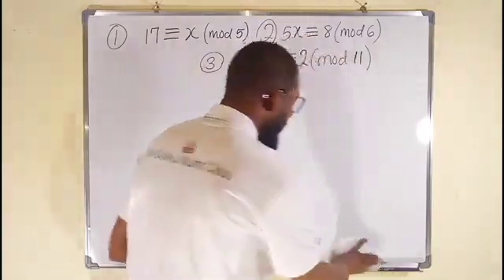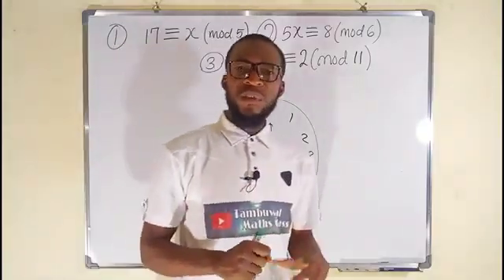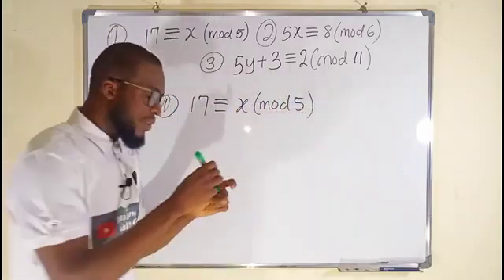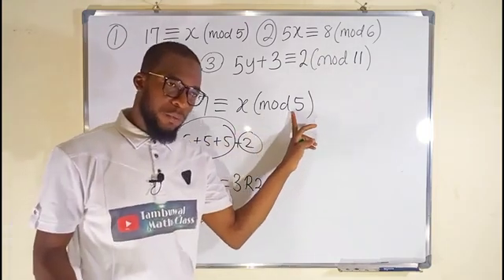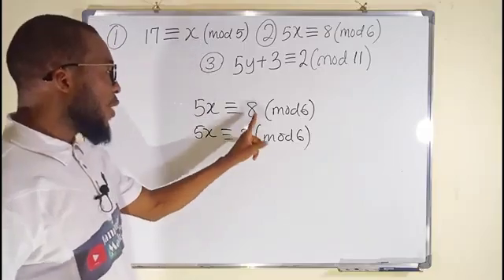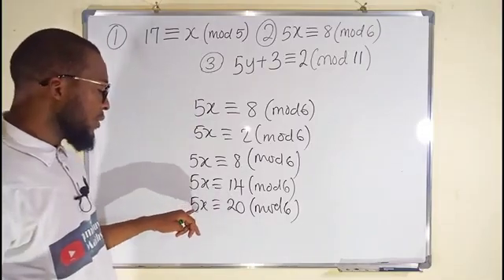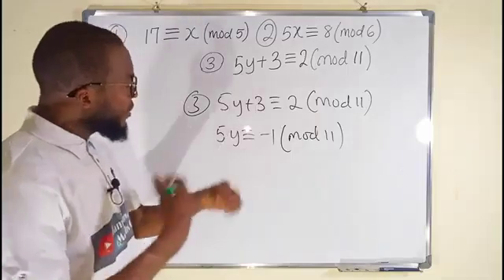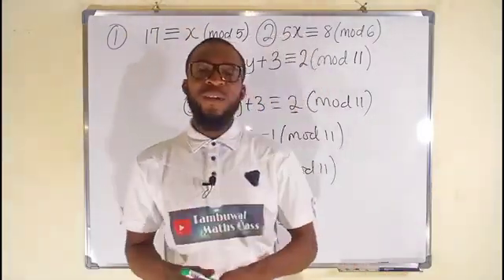Important question#mathematics education